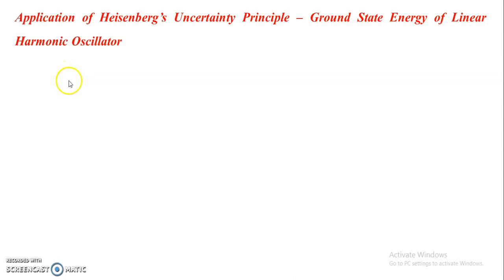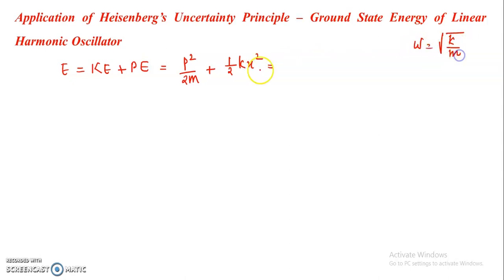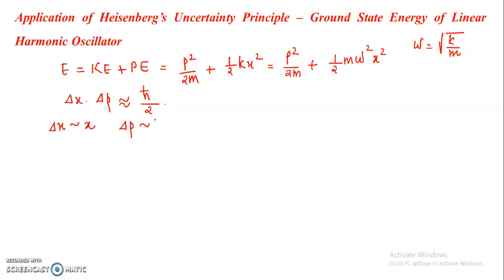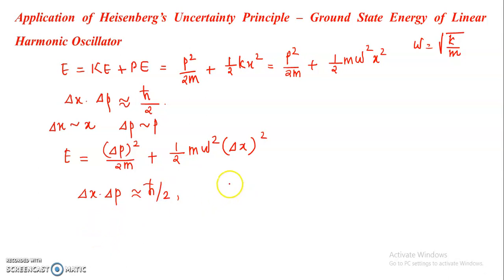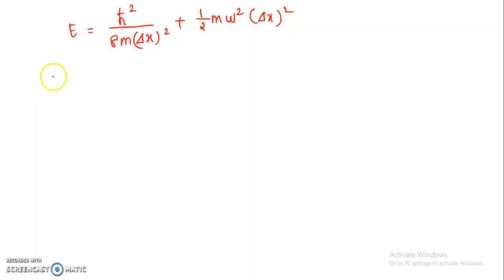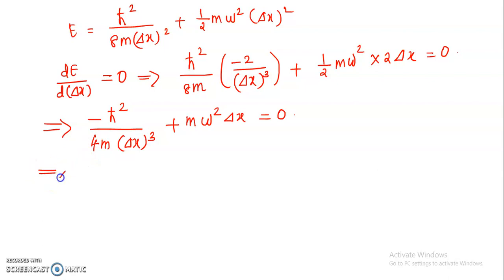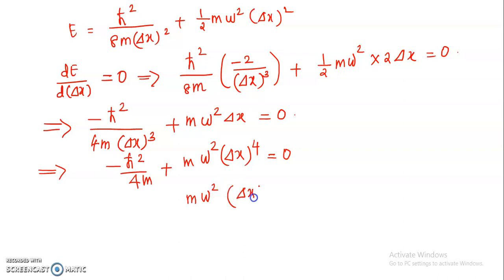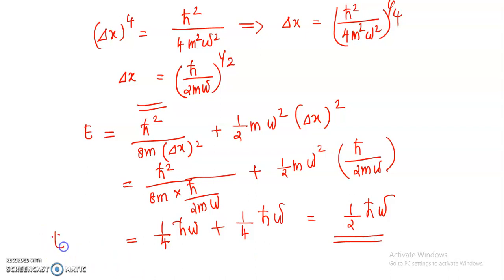Ground State Energy f Linear Harmonic Oscillator | Application of Heisenberg’s Uncertainty Principle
Ground State Energy of Linear Harmonic Oscillator | Application of Heisenberg’s Uncertainty Principle